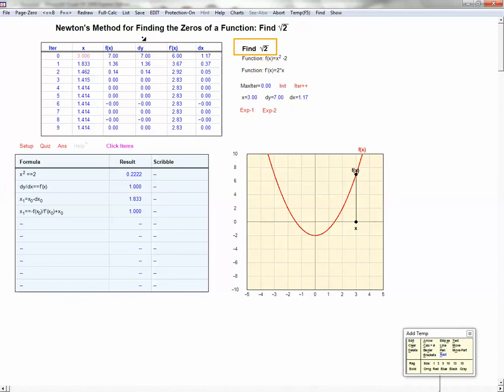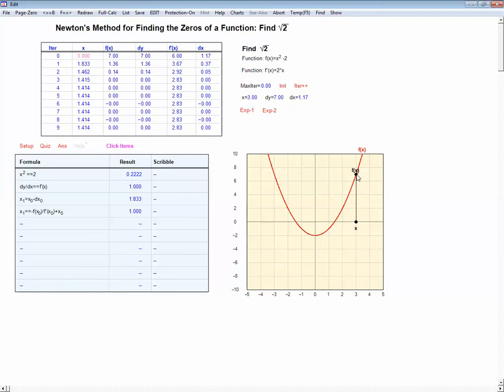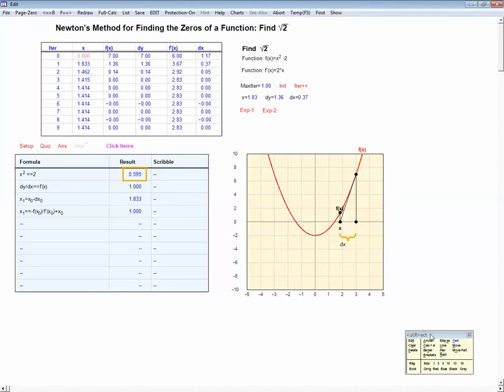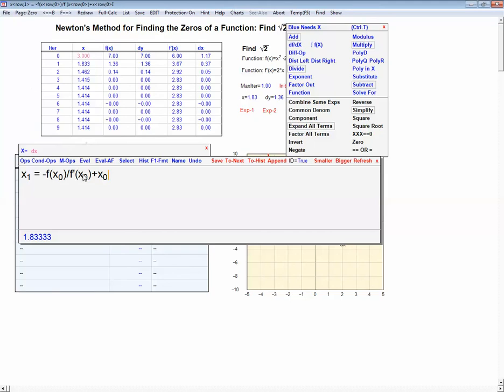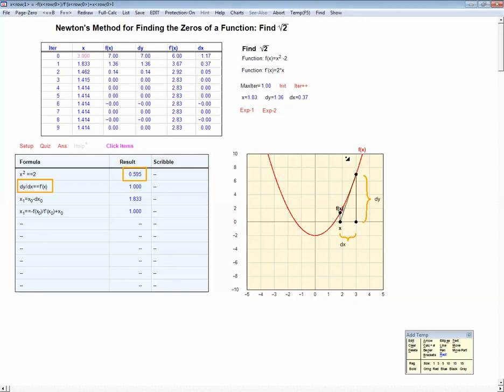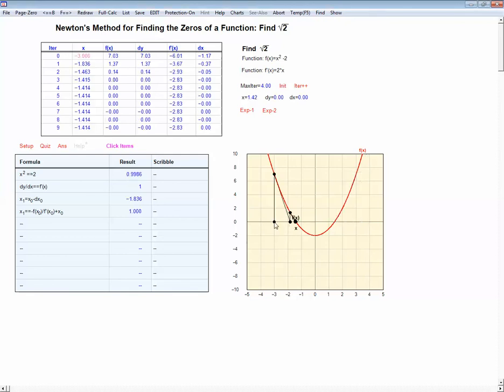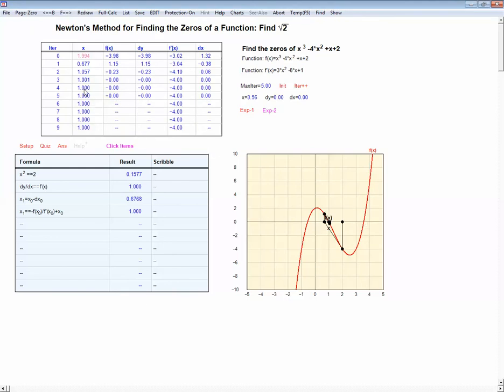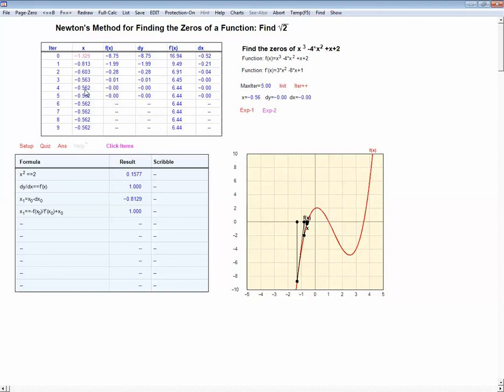Lecture 9 Newton's Method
A graphical demonstration of Newton's  method for finding the roots of a function